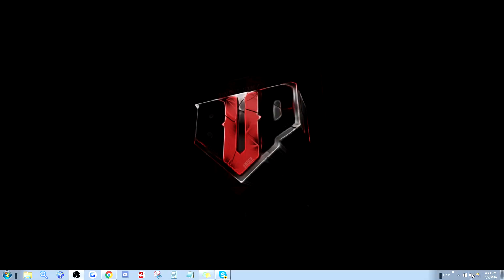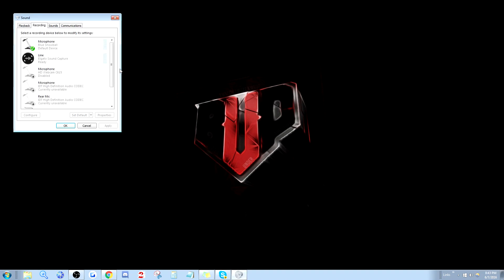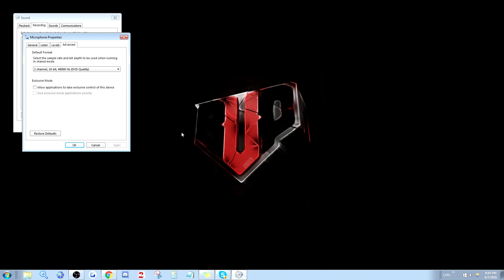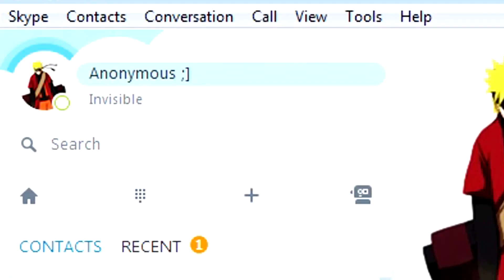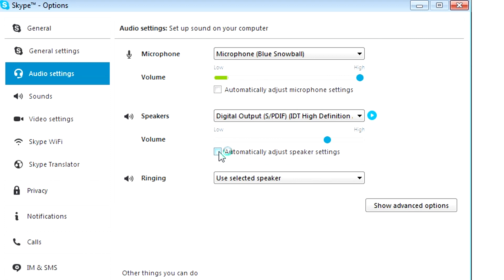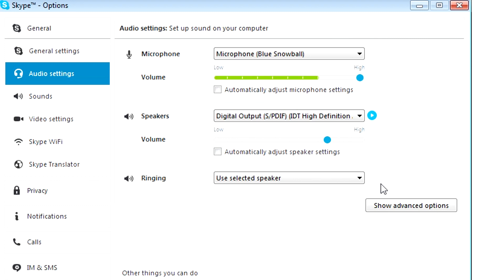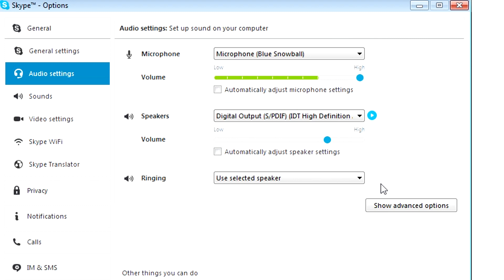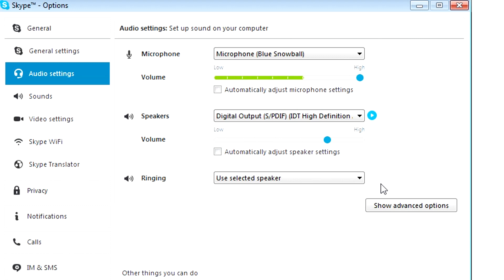Microphone Volume Keeps Adjusting | Solution!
If your microphone volume keeps automatically adjusting itself, then these few tips might be the perfect fix! Hope this video helps you out, and good luck in your future endeavors!

→ Comment! I want to learn more about you!

- Wes4sho